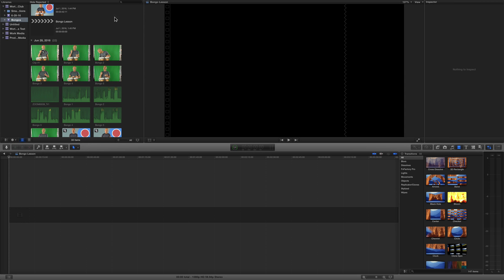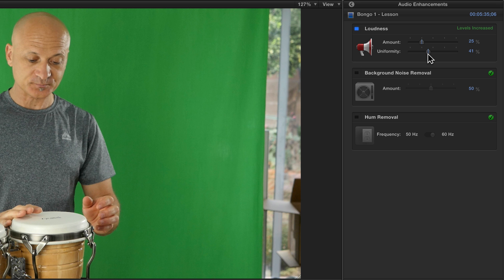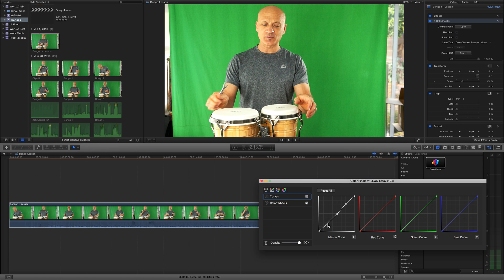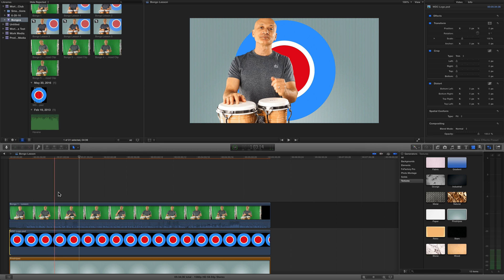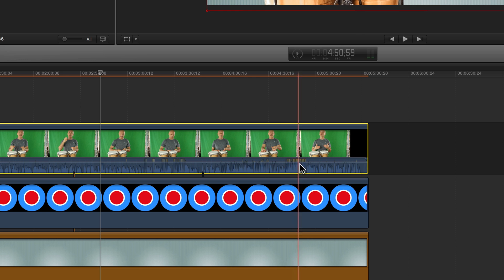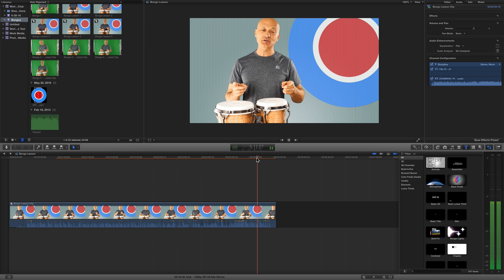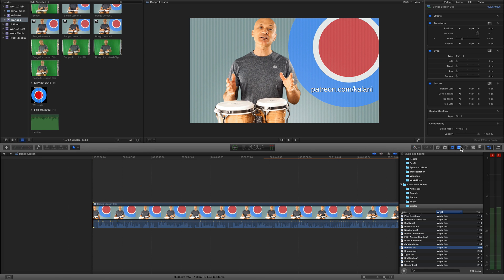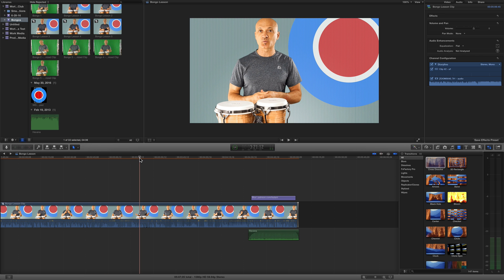Editing Audio and Video in Final Cut Pro X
This is how I edit videos for WORLD DRUM CLUB. I synchronized audio and video, applied color correction, a mask, a keyer, a compressor, a limiter, background, logo, and transitions.